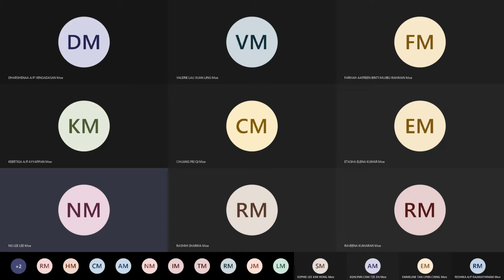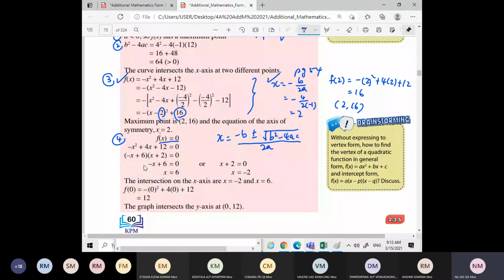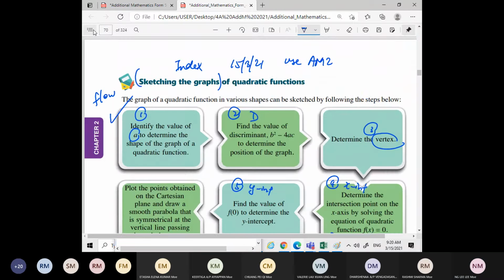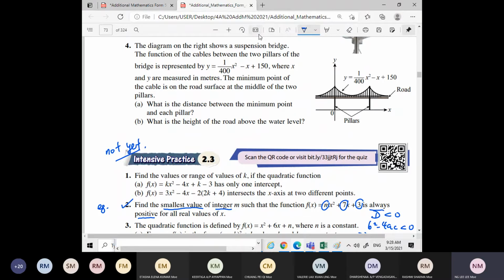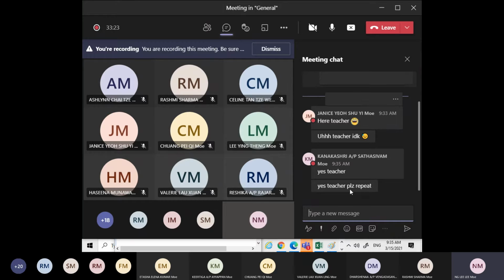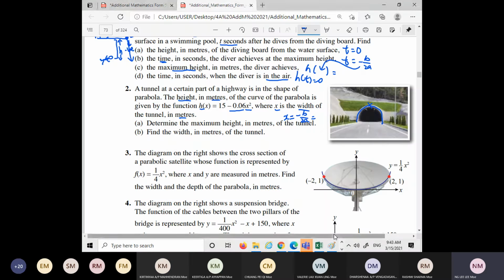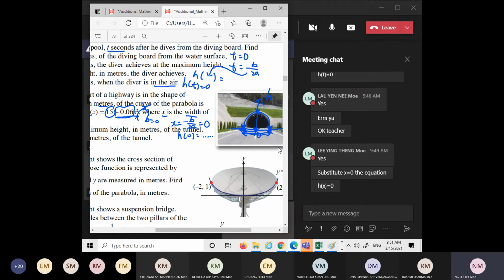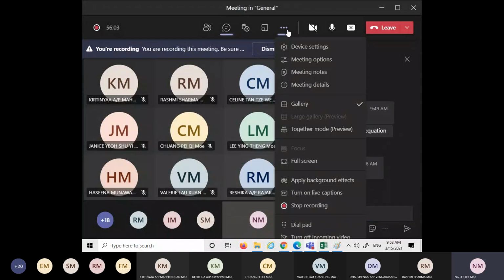20210315 KSSM Additional Mathematics Form 4: Quadratic Functions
Sketching the graphs of quadratic functions